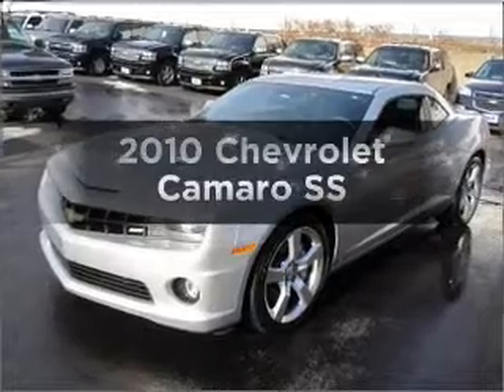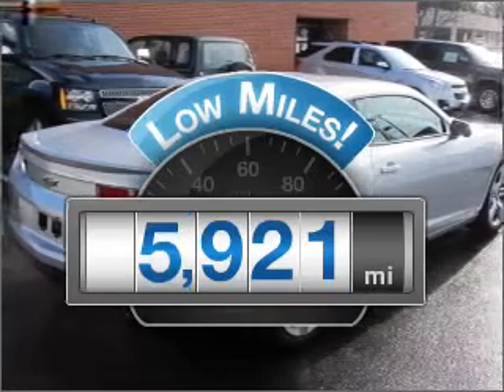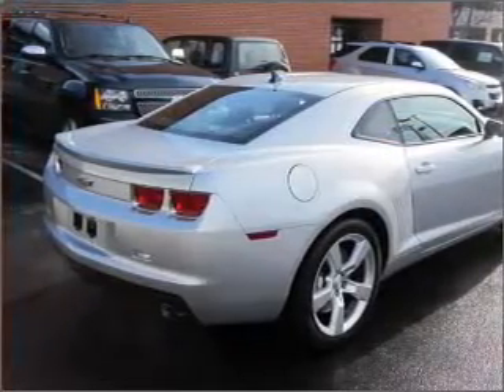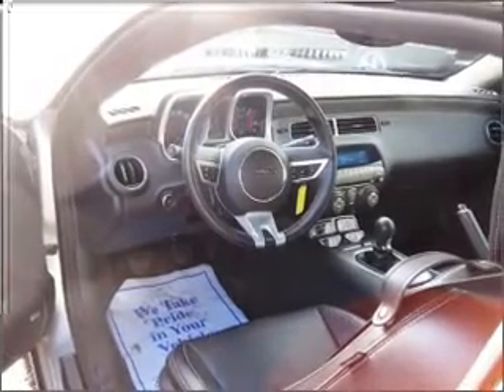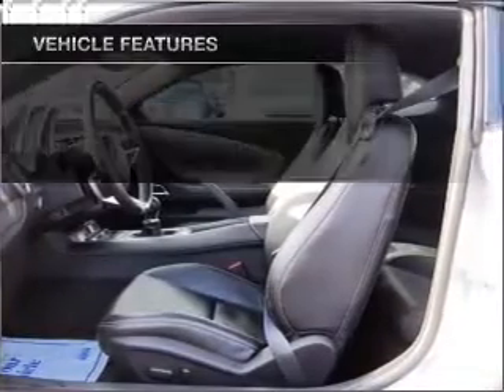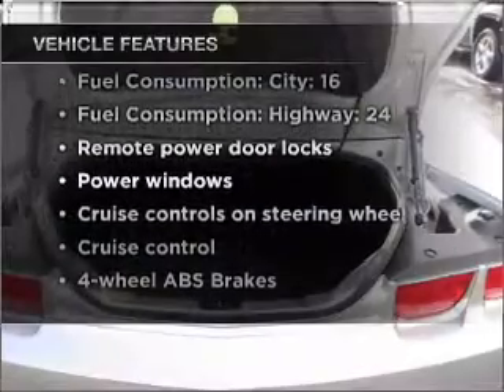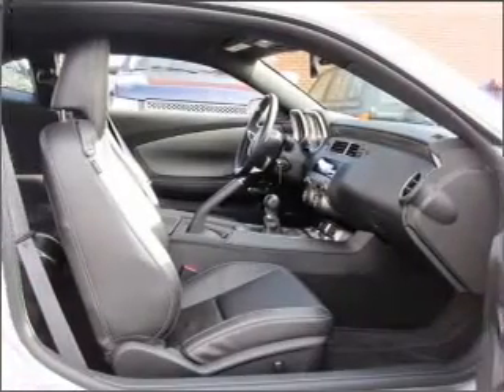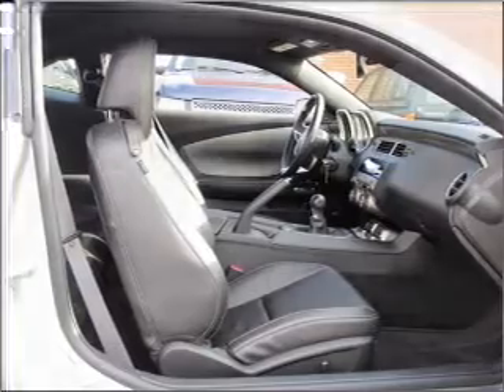2010 Chevrolet Camaro - New Canaan CT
Year: 2010
Make: Chevrolet
Model: Camaro
Trim: SS
Engine: 6.2 liter 8 cylinder 16 valve
Transmission: 0
Color: Silver
Mileage: 5921
Address:
261 Elm Street